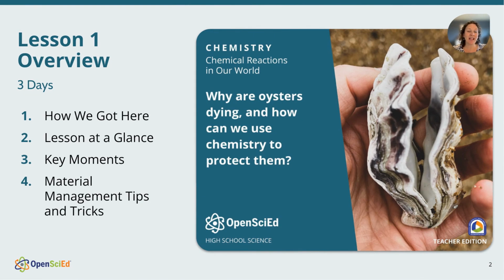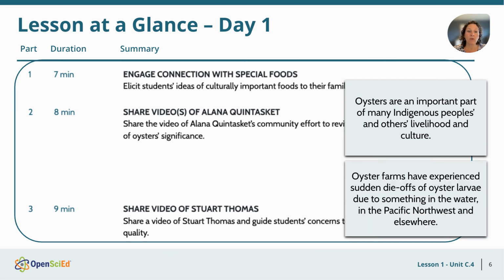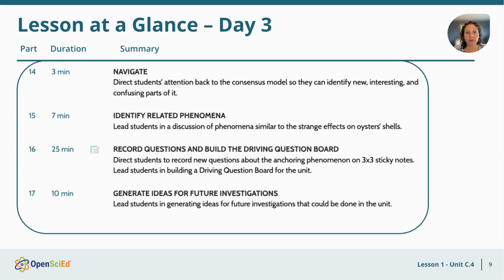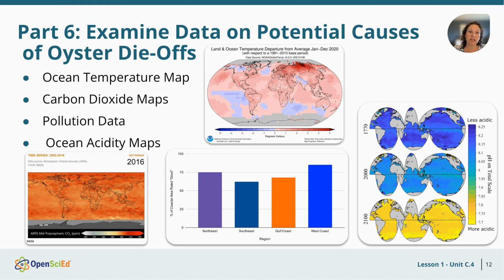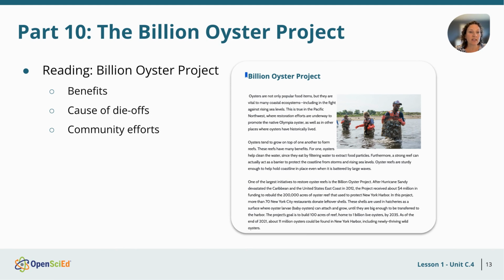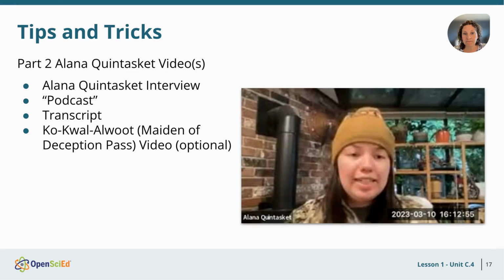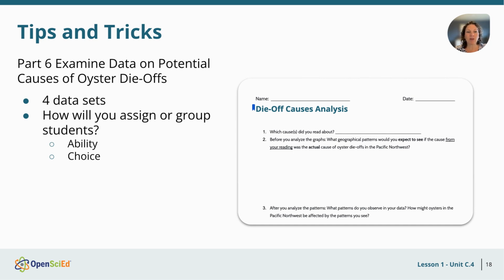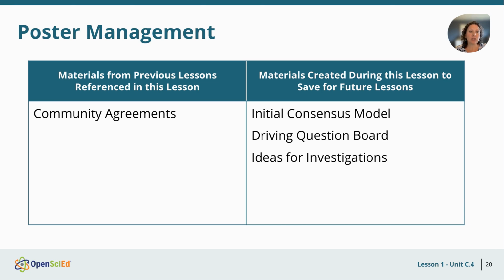Unit C.4 Lesson 1 Planning Video | OpenSciEd On-Demand Resources